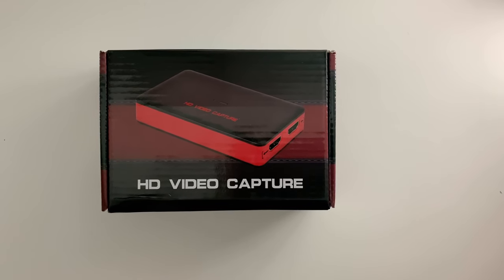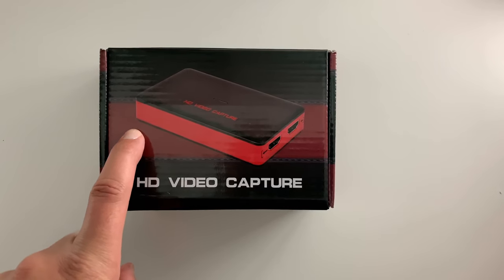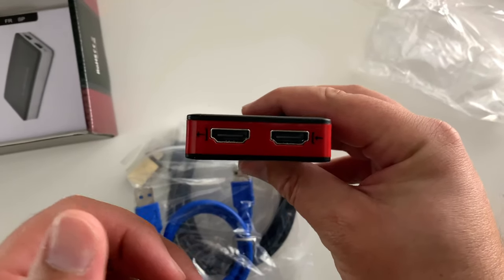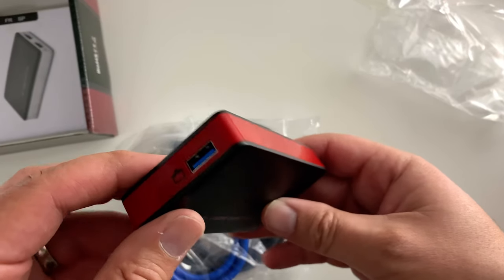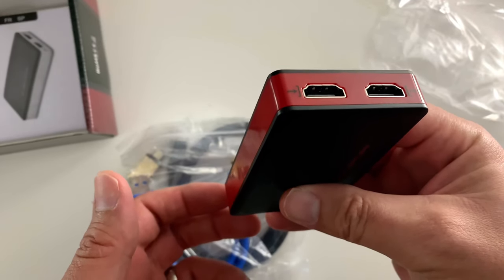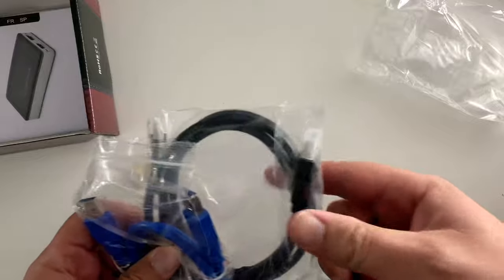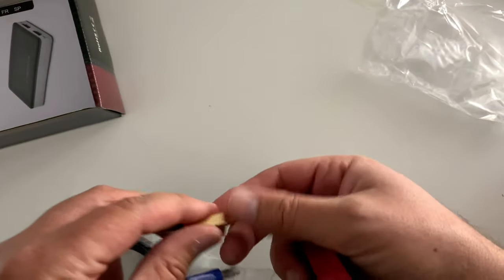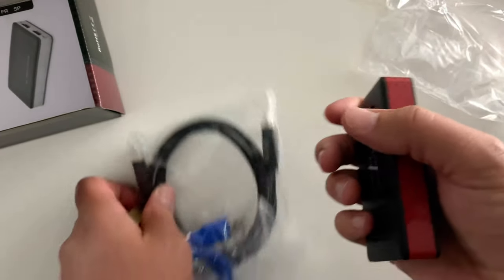Best 1080p Game Capture Card? DigitNow BR140 Full HD 1080P 60FPS Live Streaming Video Recorder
Foscomax Video Capture Card, 4K 60FPS Passthrought Game Capture Card with HDMI Loop-out USB 3.0 HDMI Capture Card 1080P 60FPS Video Converter for Live Streaming/Game Video Recording/Screen Sharing/Live Conference I use a lot and its pretty solid.  the BR140 has been taking off the market as of March 16th 2021.
Technology unboxing reviews ASMR Toronto Ontario Canada.  how to helpful tips.  innovative new technology offerings from industry leading companies.